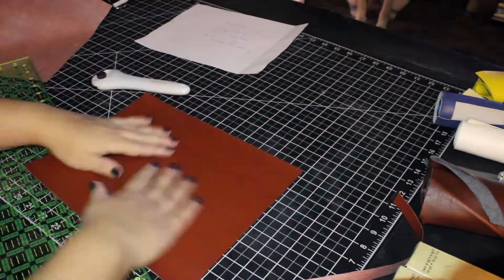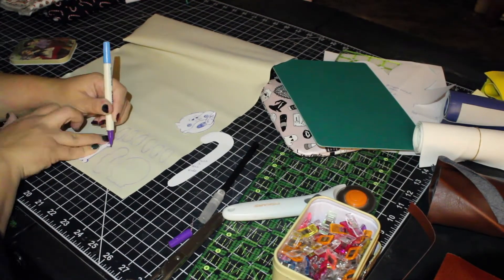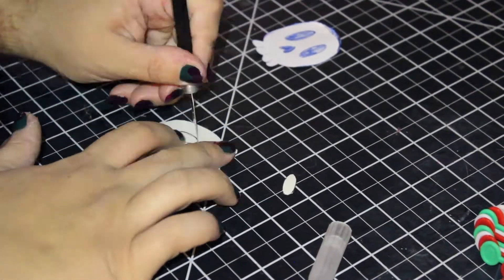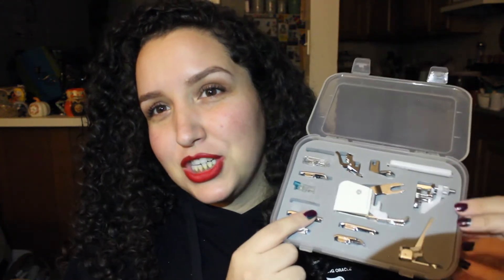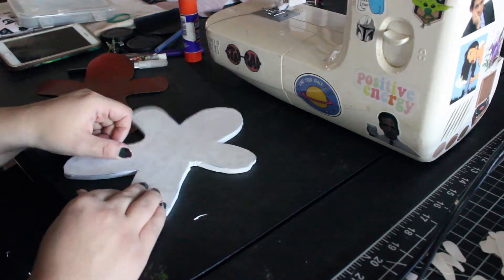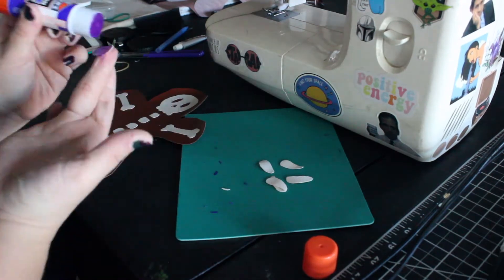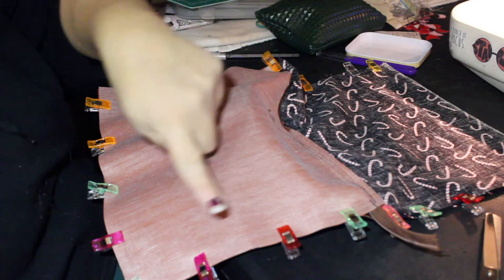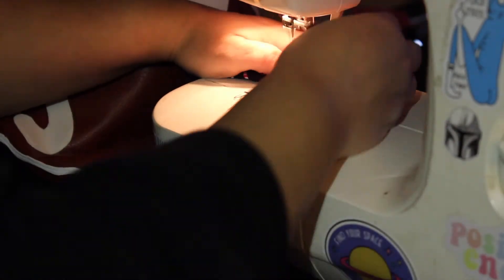🎄Make a Faux Leather Bag with me for ✨Cheap!!!!✨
I love novelty faux leather or vinyl bags, I do have a small collection that I either make, or buy from small businesses. Sometimes however one comes out on the Market that I want to buy so badly, like the new gingerbread house from Kate Spade. That price point though 🫣 No thank you. So I made something similar in fashion, that is Christmas themed, with a little spookiness added in for fun. Come on and make it with me!!! I hope you all enjoy! I love you all!!!

Universal Presser Foots (walking foot included)

Sewing Clips (the exact one I have with the tin box)

Magnetic Snaps (way better value than JoAnn)

Hardware for Bag

Key Rings

Glue Sticks

Gorilla Glue

Purse Chain Straps

AND

Corakathlena

Cora_kathlena_youtube